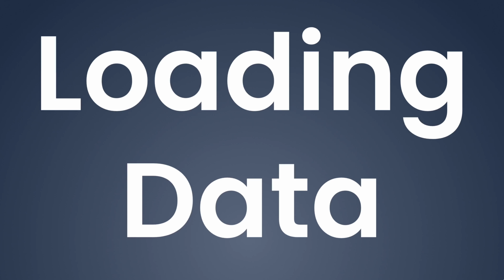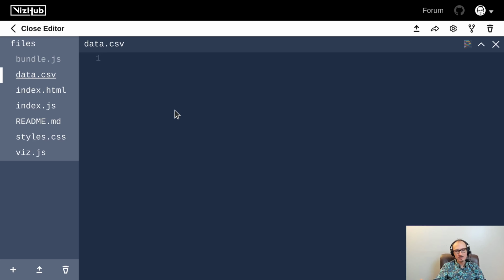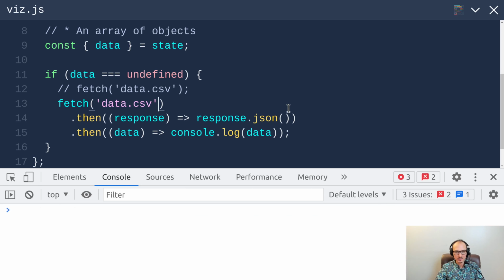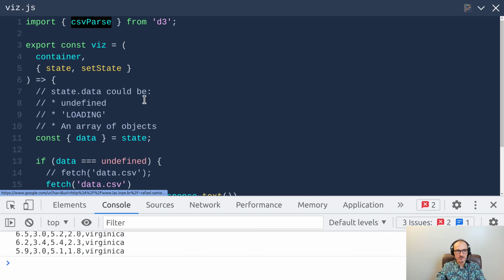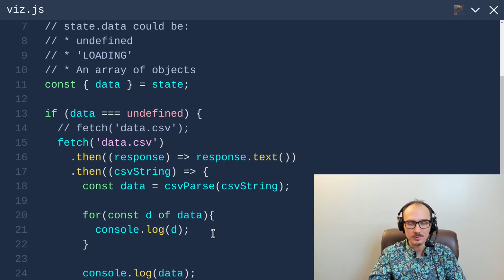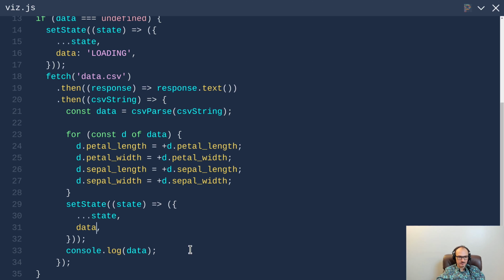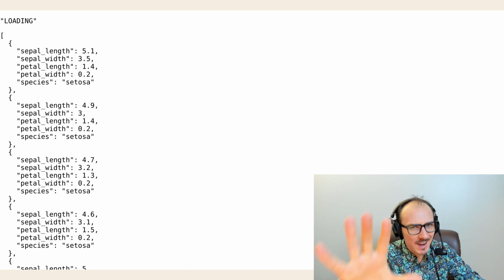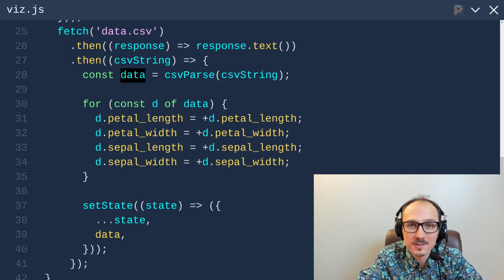Loading Data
Covers: HTTP Requests, fetch(), Sentinel value, The Iris Dataset, Quantitative vs Categorical Columns, Promises, Parsing CSV Data, Unary Plus, typeof, and JSON.stringify.